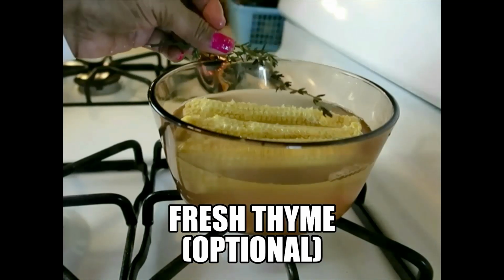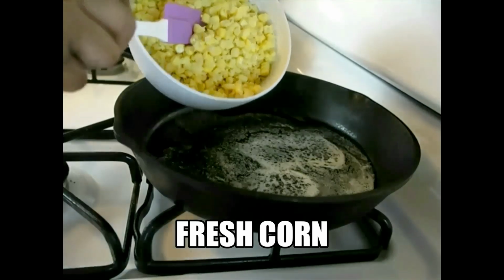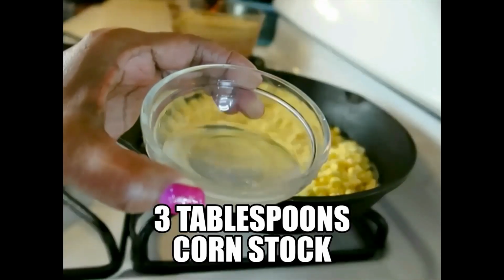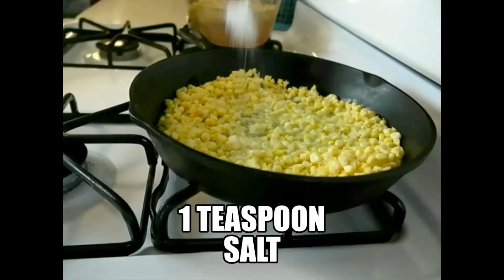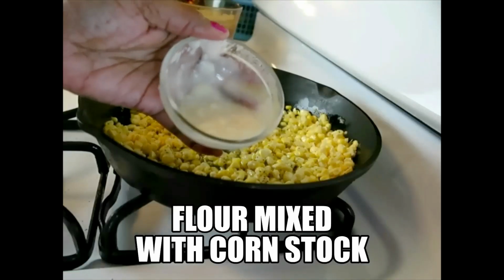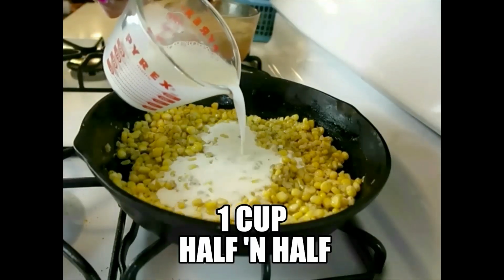HOW TO MAKE CREAMED CORN (FROM SCRATCH!!)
Creamed Corn is made from scratch with fresh yellow corn.  In this recipe, the scraped cobs are boiled to create Corn Stock.  A small amount of this "seasoned water" is used to make Creamed Corn.   Has more flavor than water.

If you prefer a thinner cream, simply add more Corn Stock.  See recipe for detailed instructions.

I welcome your comments and subscription to my channel!

XoXo
Bev Davis
Recipe Developer/Food Blogger